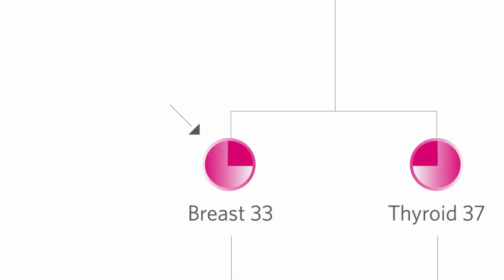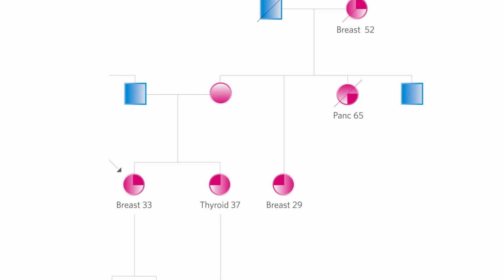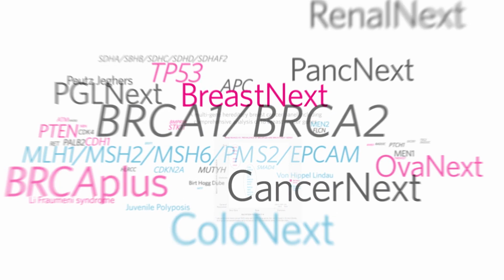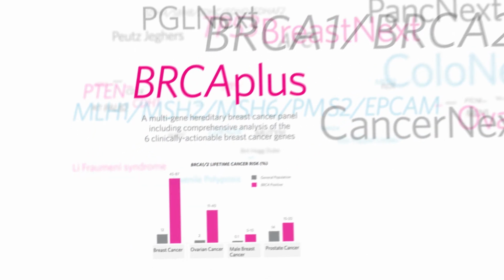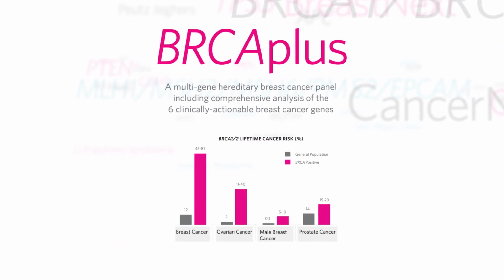Client Testimonial - Florida Cancer Specialists & Research Institute | Ambry Genetics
Elisabeth A. McKeen, MD, FACP, and Robin Stevens, ARNP of Florida Cancer Specialists & Research Institute talk about cancer genetics and their experiences working with Ambry.